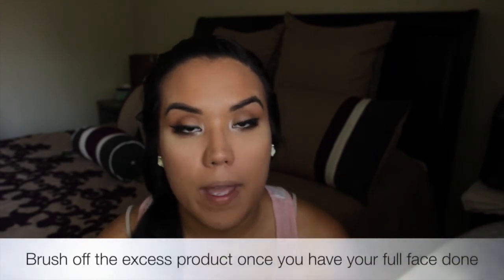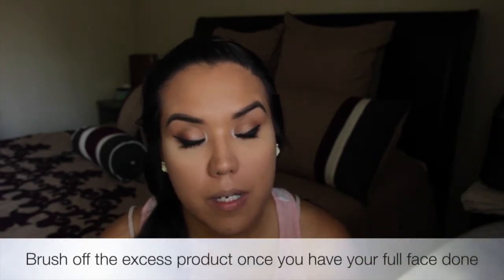My Foundation Routine